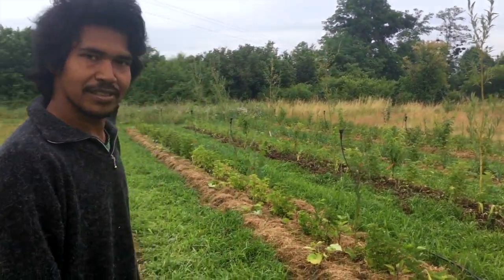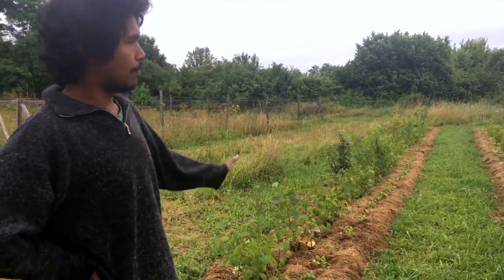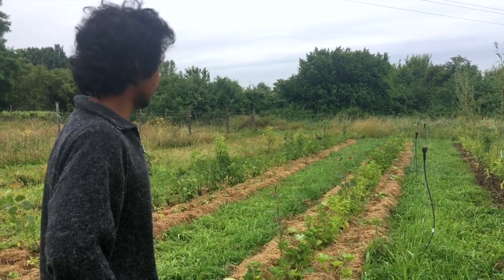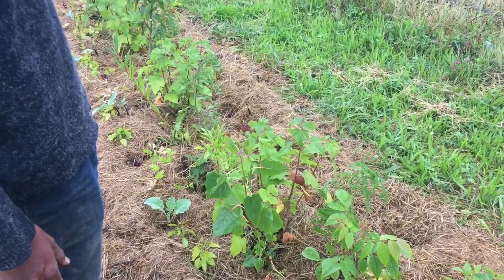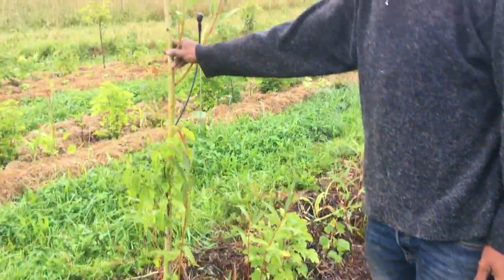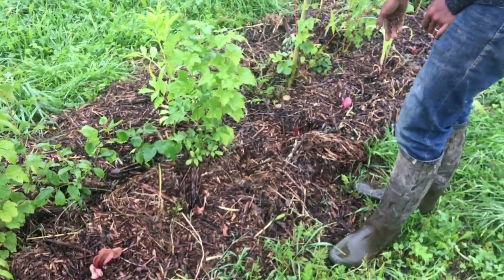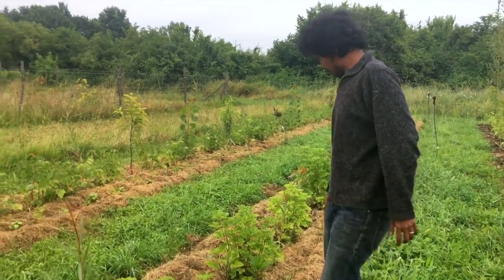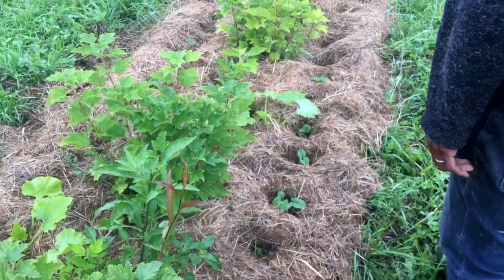Syntropic Agroforestry focused on small fruits production - La Ferme du Bosquet, France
*Les vidéos sont un outil pour la transition agroécologique.